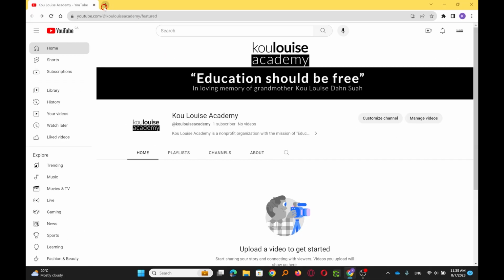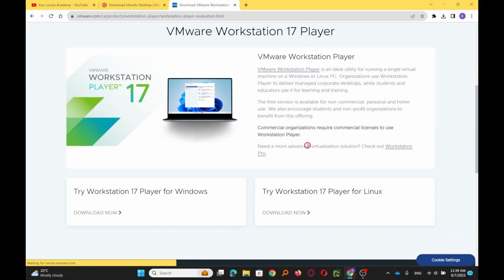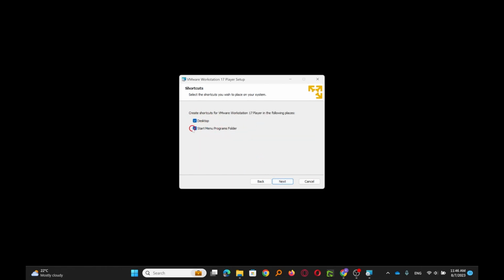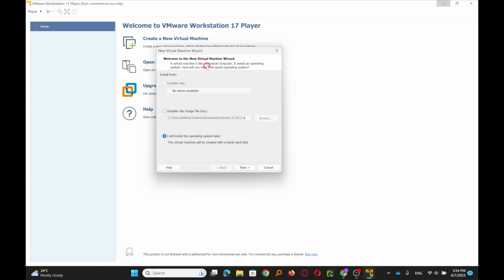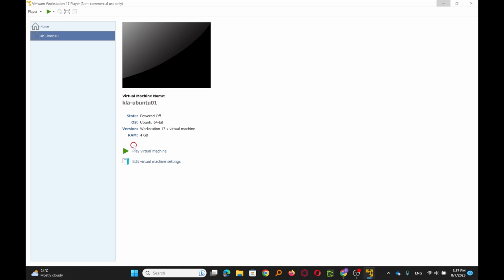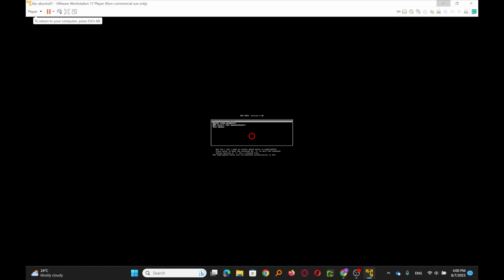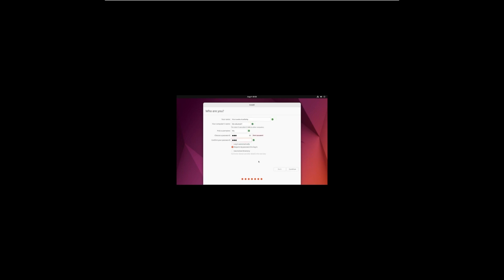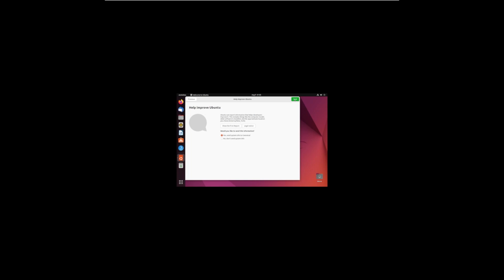How to Install Ubuntu on VMWare for Beginners | VMware Workstation 17 Player Ubuntu 22.04.2 | S01E01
➡️ Check our Ubuntu Linux Full Course for Complete Beginners playlist for more videos in this series

🗣 Hey friends, in this video I will show you "How to Install Ubuntu Linux 22.04.2 LTS Desktop in VMware Workstation Player 17.0.0 build-20800274 or How to Install VMware Workstation Player 17.0.0 build-20800274 and Use VMware Workstation Player 17.0.0 build-20800274 to Install Ubuntu Linux 22.04.2 LTS Desktop. VMware Workstation Player 17 is free for personal use. VMware Workstation Player is a well-known product from VMware with a reputation for ease of use.

🔴 Ubuntu 22.04, codenamed Jammy Jellyfish, was released on 21 April 2022, and is a long-term support release, supported for five years, until April 2027.
🔴 Ubuntu 22.04 LTS Desktop uses the 5.17 Linux kernel, with the 5.15 HWE rolling kernel for hardware that does not support the newer kernel, while Ubuntu 22.04 LTS Server uses the 5.15 Linux kernel, and Ubuntu Cloud and Ubuntu for IoT uses an optimized kernel based on the 5.15 Linux kernel. It updates Python to 3.10 and Ruby to 3.0. The init system is systemd 249.11 and the desktop is a mix of GNOME 41 and 42 applications. The default web browser, Firefox is available as a snap package and the release repositories no longer provide an alternative .deb package. This release offers users two Yaru themes, light and dark, but with a choice of ten different accent colors for customization.

Timestamps
0:00  ⏩  Intro
0:10  ⏩  Download Ubuntu Linux (version 22.04.2 LTS)
1:27  ⏩  Recommended system requirements to install Ubuntu Linux
2:49  ⏩  Download VMware Workstation 17 Player (for Windows and Linux Users)
3:41  ⏩  Download VMware Fusion Player (for Mac Users)
4:34  ⏩  Install VMware Workstation 17 Player (hypervisor)
8:41  ⏩  Create a Virtual Machine (Ubuntu Linux 64-bit)
10:36  ⏩  Difference between a Guest Operating System and a Host Operating System
13:05  ⏩  How to boot virtual machine from Ubuntu Linux ios image
16:30  ⏩  Install Ubuntu Linux on VMware Workstation 17 Player
25:02  ⏩  How to support the channel

My Gear
1080p HD Webcam

Canada